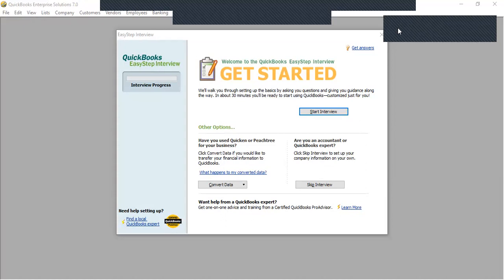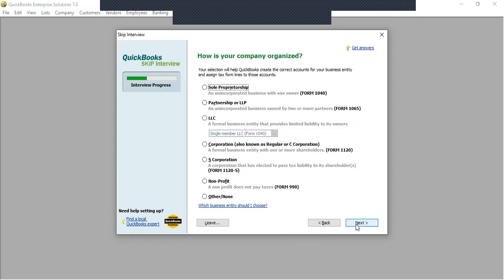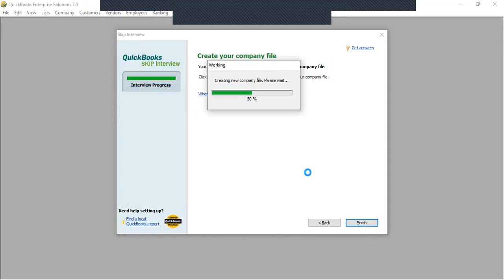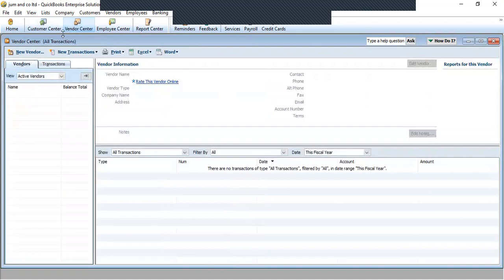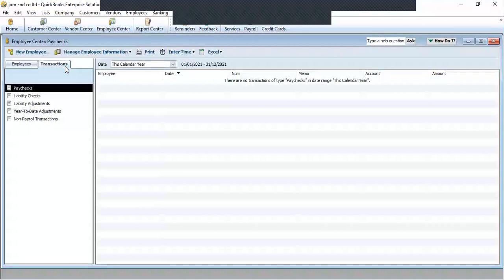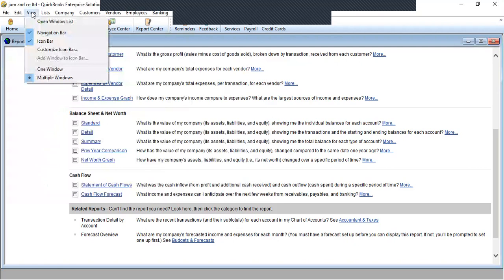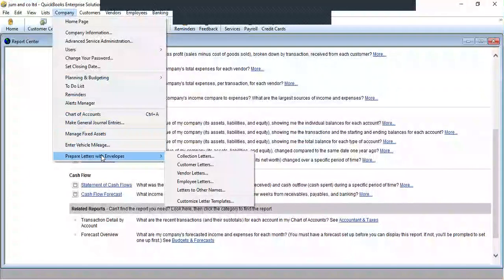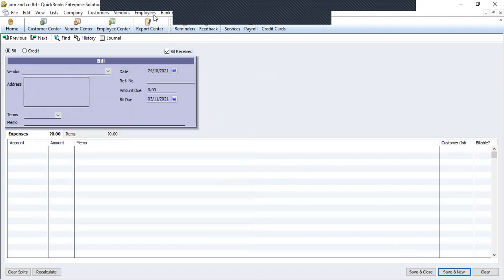QuickBooks Tutorial (2021) | Get Best Course on 80% discount on Udemy (Link in description)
Get Quickbooks or any other Course on Udemy (80% Flash Sale)

You can just search Quickbooks in the search bar and get the top courst at 80% discounted rates :)

This is the brief tutorial about Quickbooks. You will learn many technical aspects from this 30 minutes short tutorial :)

About Akin The Computer Guy
Akin The Computer Guy
We provide Intuitive DIY (Do-It-Yourself) Coding & Non-Coding Tips, Tricks Quick Fixes Tutorials.
We have tons of already solved Coding Problems using HTML, CSS, Twitter Bootstrap, PHP & MySQL explained in a very simple and follow-through beginners learning pattern. We also provide the download links on all our tutorials which can be found in the description section.

OUR TUTORIALS:
- Content Management System - Joomla, Opencart, Drupal, WordPress & Shopify
- CorelDraw - Designs, DIY Tuts, Skills & Guidelines.
- SEO (Search Engine Optimization; On-Page SEO, Off-Page SEO, Technical SEO, & others).
- MS-Word (Microsoft Word) Designs Skills.
- HTML, CSS, BOOTSTRAP, PHP, MYSQL.
- Ecommerce & Dropshipping.
- Consultation & Feedbacks.

DAY-TO-DAY GOALS
- Creating a Free Online learning abode for everyone.
- To Provide free clean & safe file downloads adding to the Viable Open Source Community.
- Help other @Youtube Creators to ensure we make the Internet a safe haven.